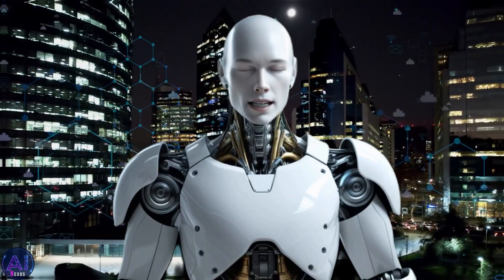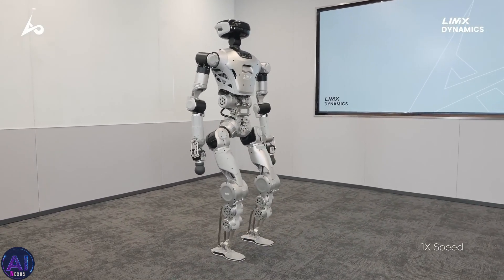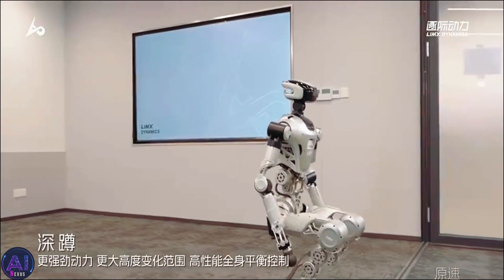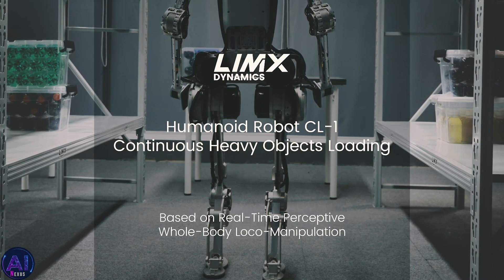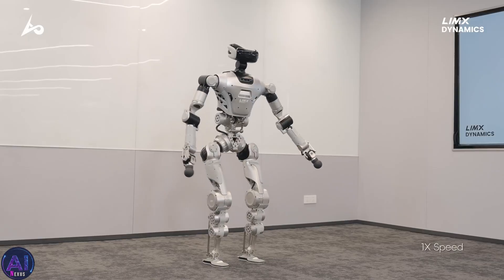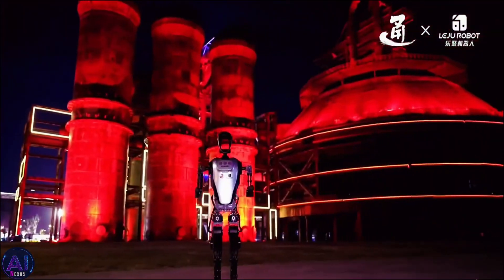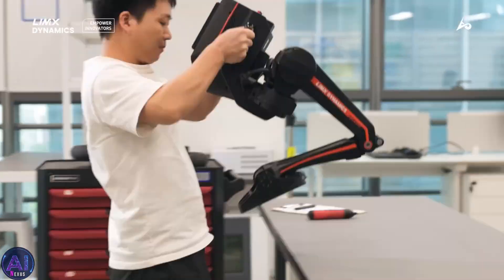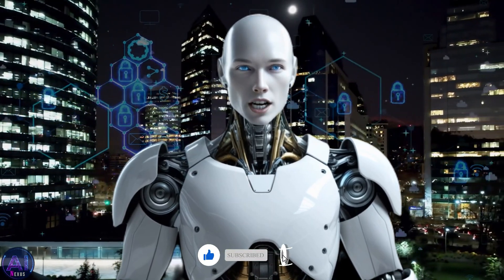BREAKING! Why LimX Dynamics Robot JUST TOPPED OUR LIST!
🚨 LimX Dynamics' latest humanoid robot has just SHATTERED expectations and claimed the TOP SPOT on our list! 🤖💥 This game-changing innovation in artificial intelligence is making waves, and you NEED to see why it's leaving the competition in the dust. From jaw-dropping capabilities to next-level automation, this robot is redefining the future before our eyes. Are we witnessing the next revolution in robotics?